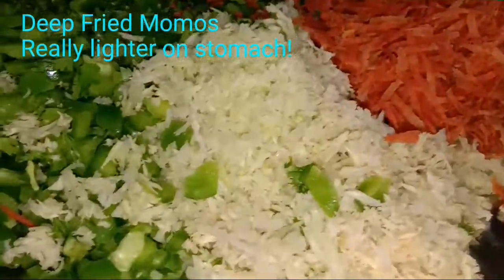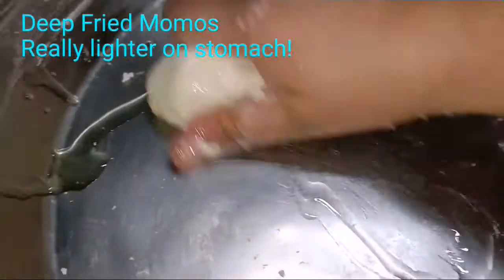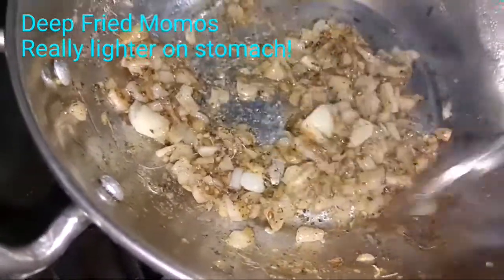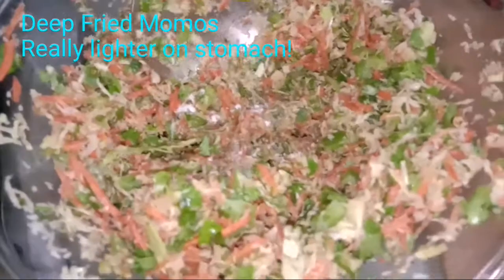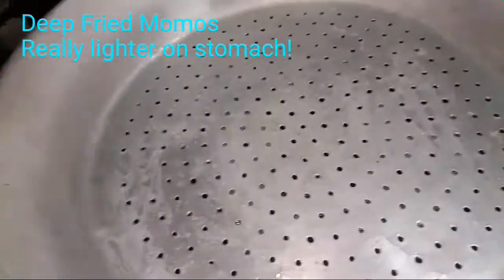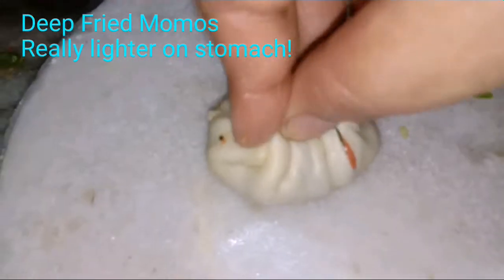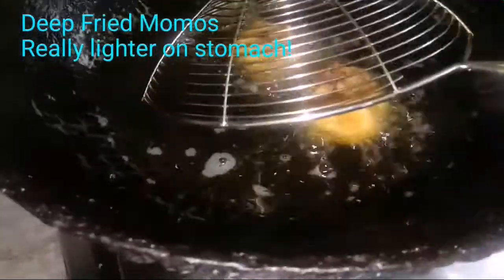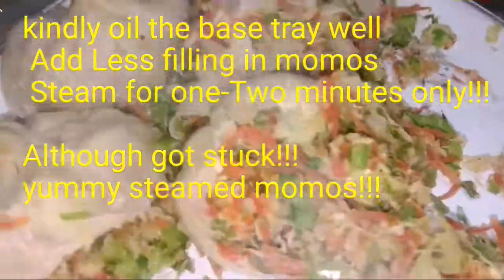Deep Fried Momos made at Home!